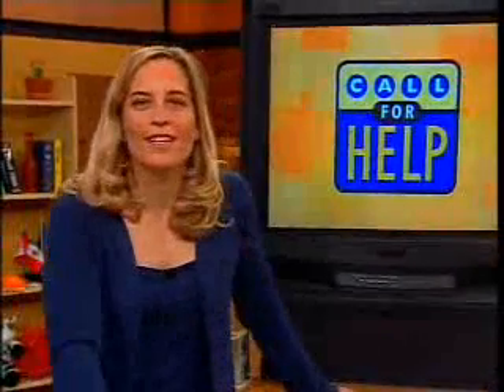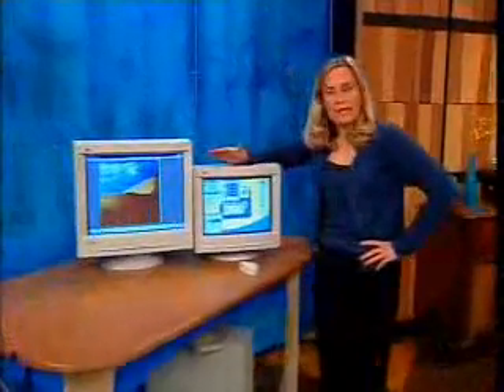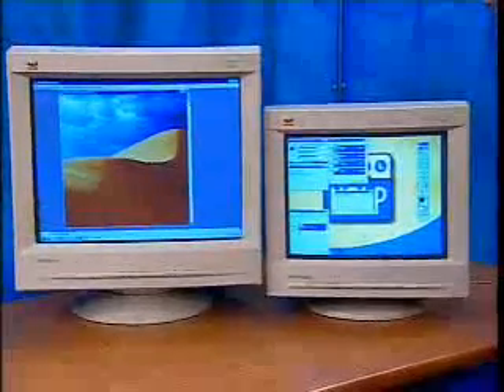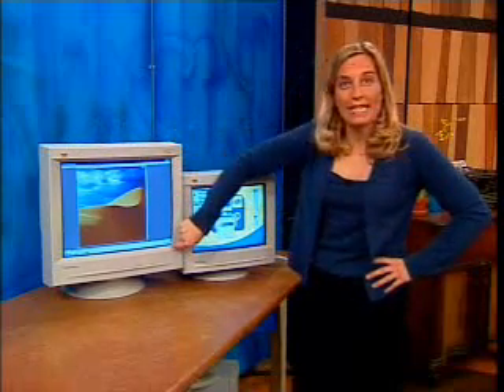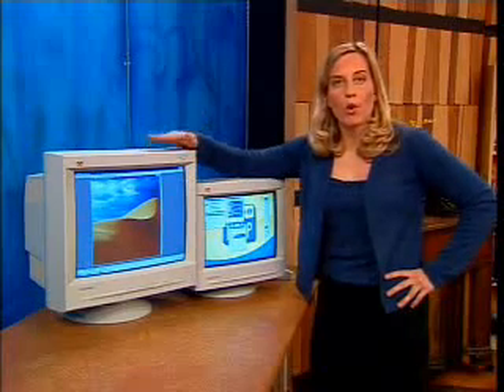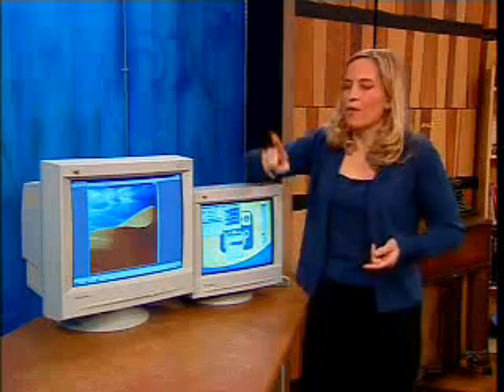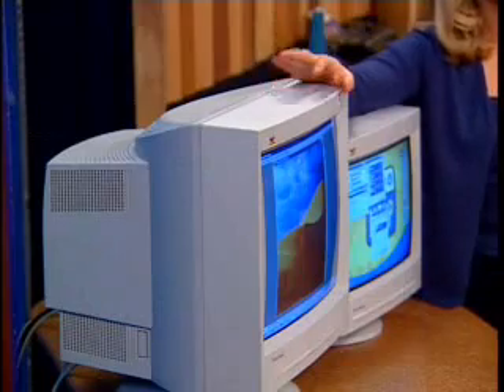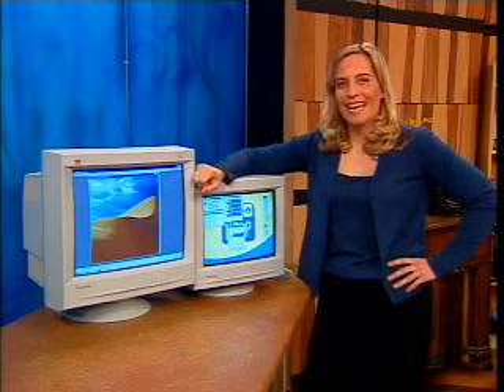Call For Help - Becky Worley - Upgrading Your Monitor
Becky Worley explaining on how to upgrade that 15" CRT Monitor, on Call For Help, originally airing on January 19, 2001 on TechTV